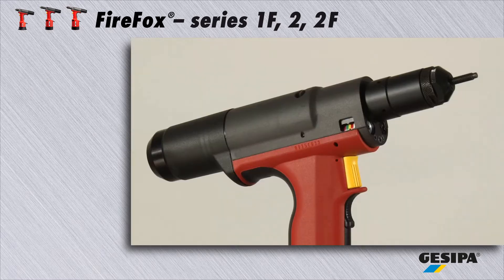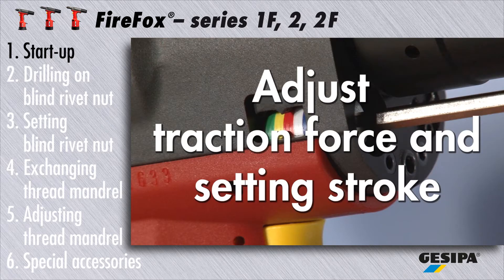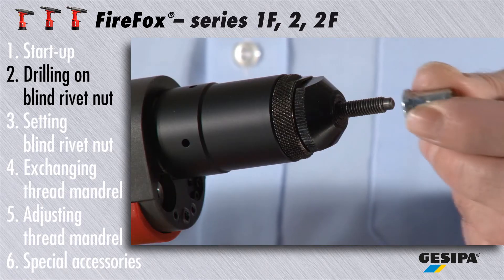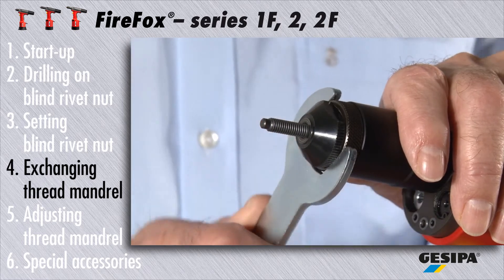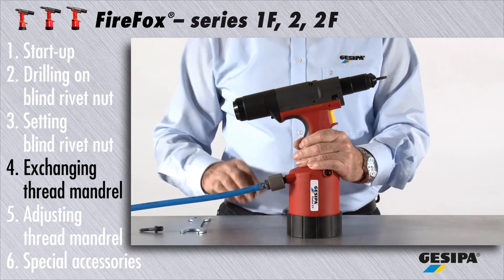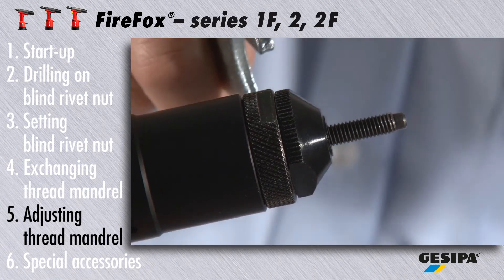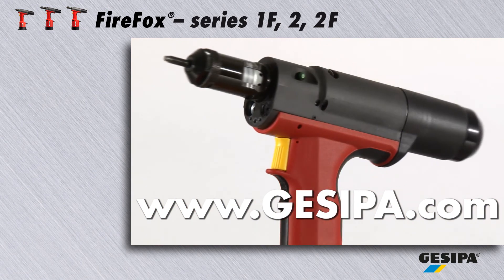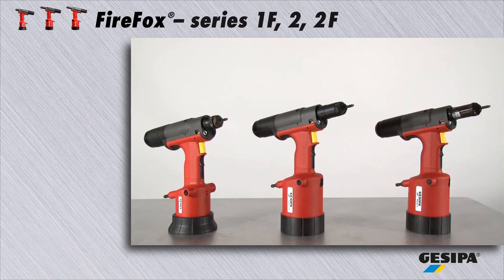FireFox - Putting into operation (English)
Englisches Video: Die FireFox Geräte-Serie von GESIPA: Pneumatisch-hydraulische Blindnietmuttern-Setzwerkzeuge sind handlich uzverlässig und sicher - wir erklären Ihnen, wie Sie die Geräte in Betrieb nehmen und Blindnietmuttern schnell und einfach setzen können.Die FireFox Geräte-Serie von GESIPA: Pneumatisch-hydraulische Blindnietmuttern-Setzwerkzeuge sind handlich uzverlässig und sicher - wir erklären Ihnen, wie Sie die Geräte in Betrieb nehmen und Blindnietmuttern schnell und einfach setzen können.